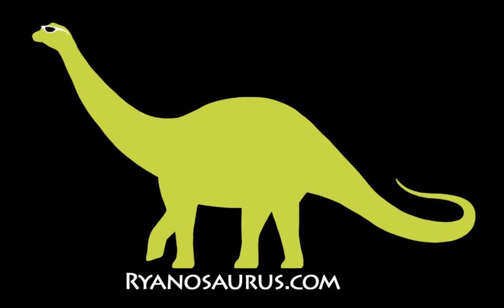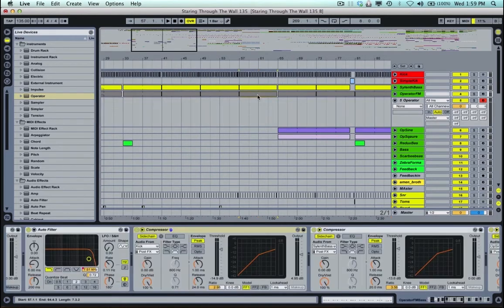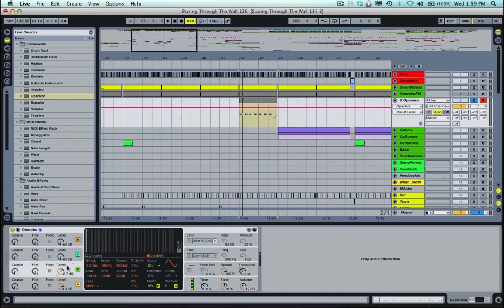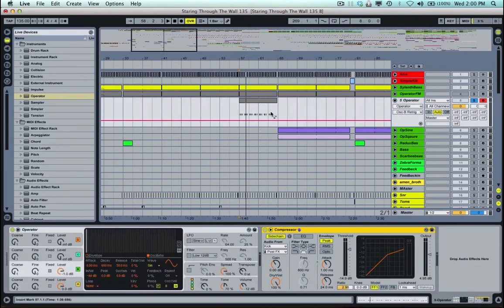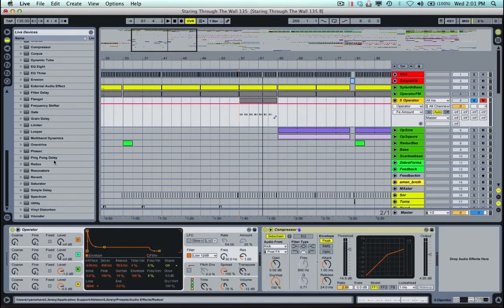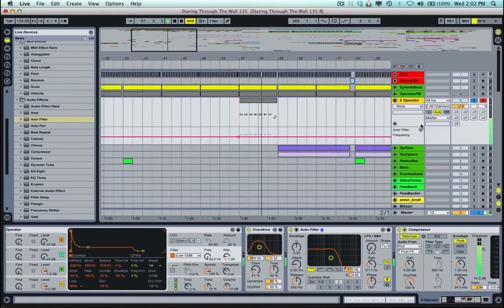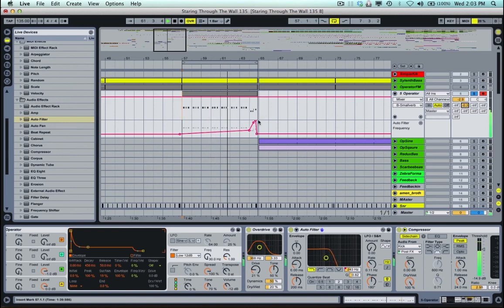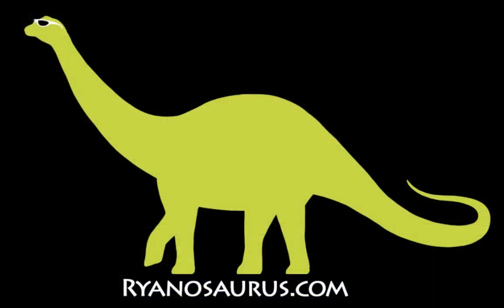Ryanosaurus Tutorial: Operator - Filtered FM Bass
A tutorial on how to make a filtered FM bass sound in Operator.